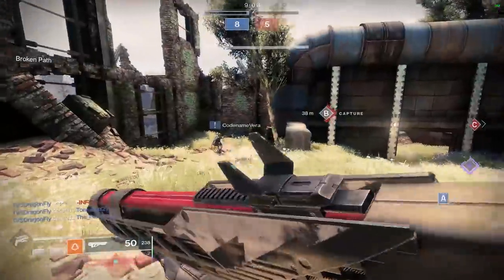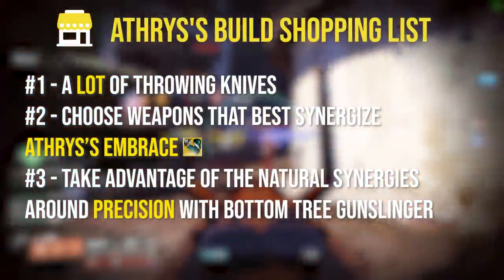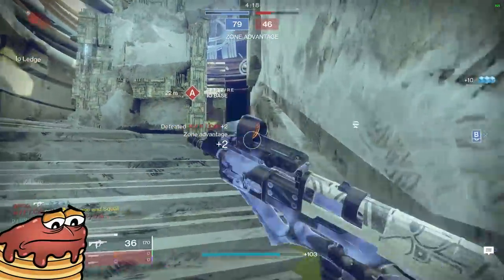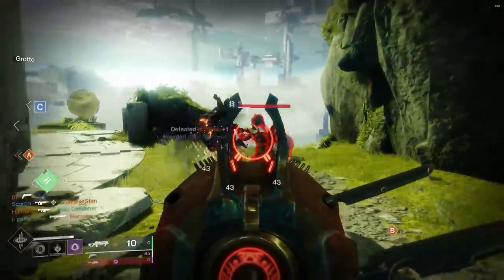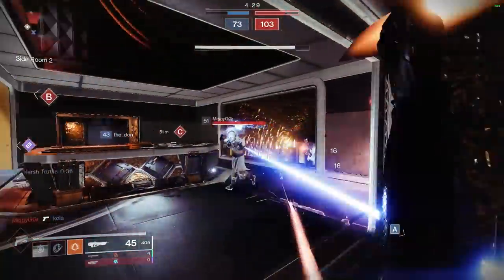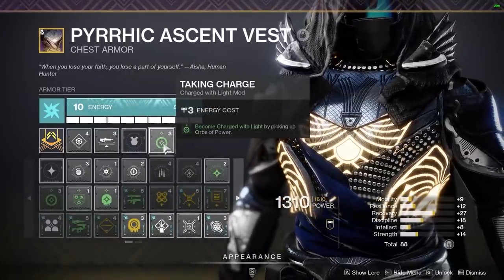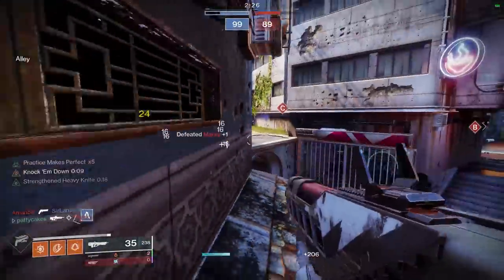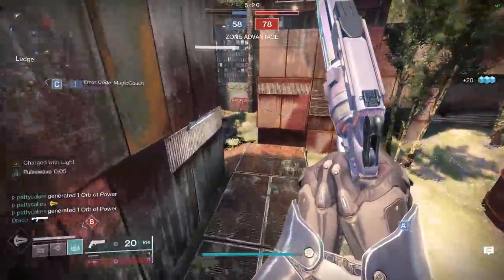These Knives Just Don’t Miss! (Hunter Build)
Athrys's Embrace is a fairly new hunter exotic armor choice that greatly buffs our weighted throwing knives. After landing a few rapid precision hits, your knife is strong enough to kill a guardian with a single bodyshot in PvP, kill a super with a headshot, and deals about 3x the normal damage in PvE.

This video showcases a bottom tree gunslinger hunter build that utilizes Athrys's Embrace, the Vigilance Wing, and a few interesting mods to get our powerful knives back as often as possible. While this is mostly focused on PvP play, this build also has some really strong applications in PvE, which we discuss later in the video. Enjoy!

Sections:
0:00 Intro
0:23 How Athrys's Embrace Works
1:50 Build Shopping List
3:45 Weapon Choice
7:55 Subclass Options + Armor Options
10:45 How to Play The Build
12:02 Application in PvE

Music by Joel Michael (my guitar teacher from 20 years ago 😉)